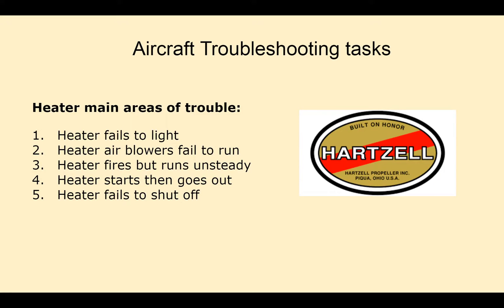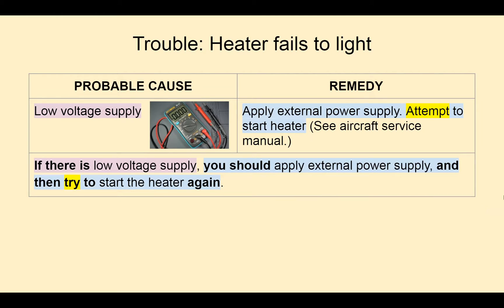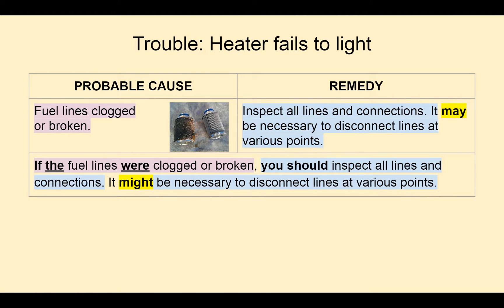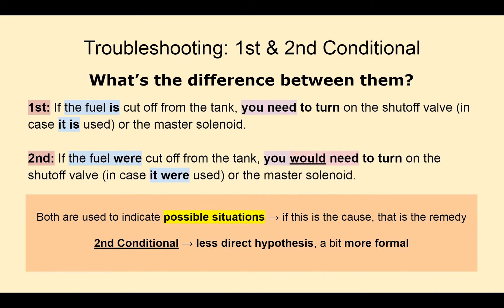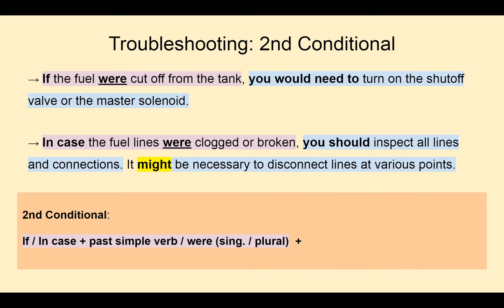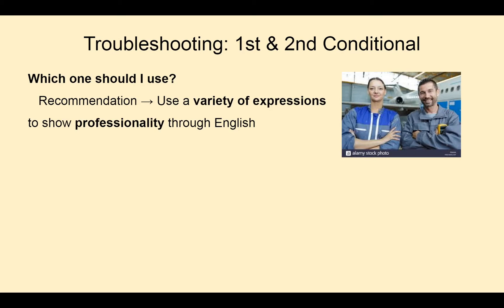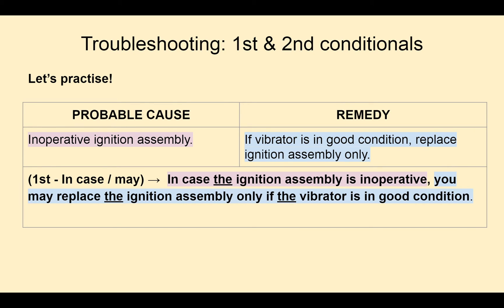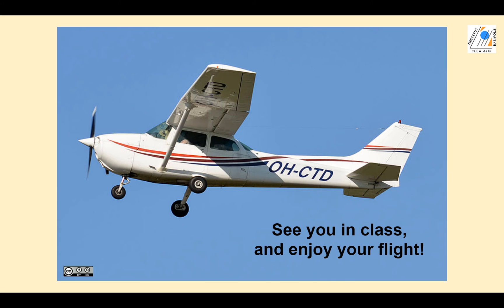Aircraft Maintenance: Troubleshooting - Technical English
In this video we will look at ways to explain a troubleshooting task.